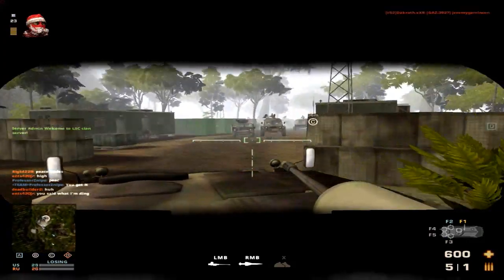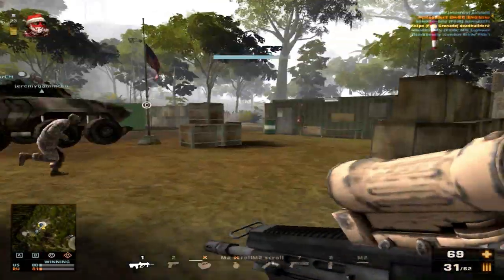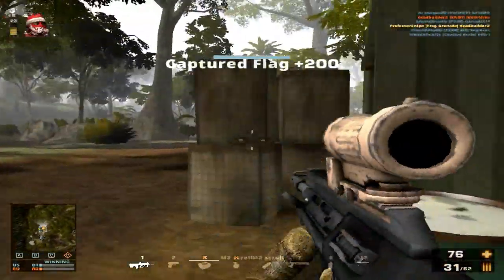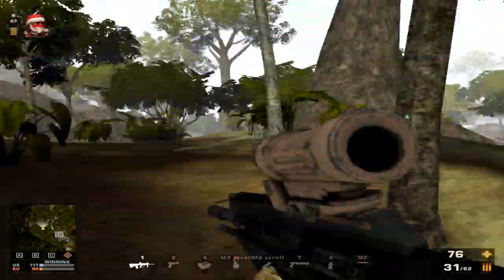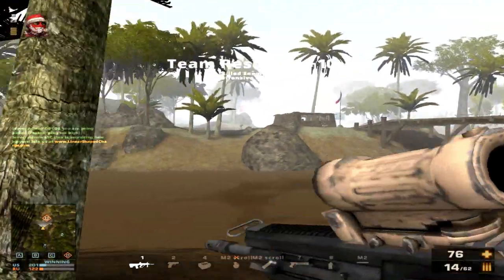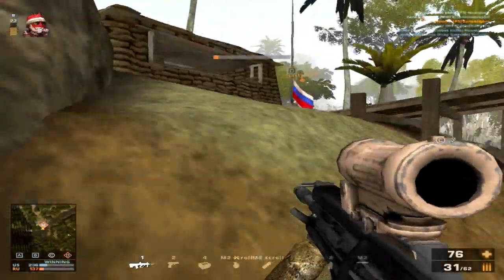Battlefield Play4free STG77AUG Gun Review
Informational commentary and video by ProfessorSnipe on the STG77AUG gun for Battlefield Play4free